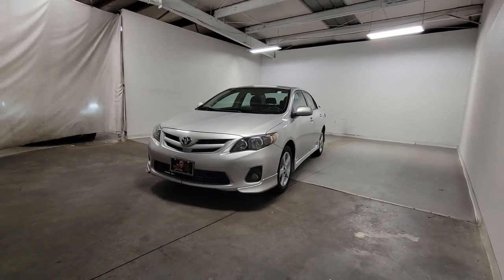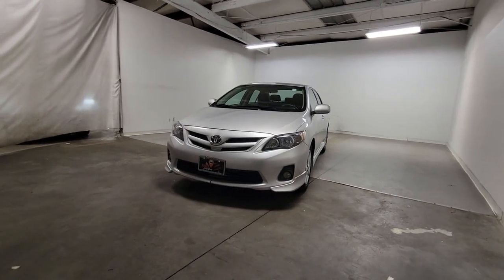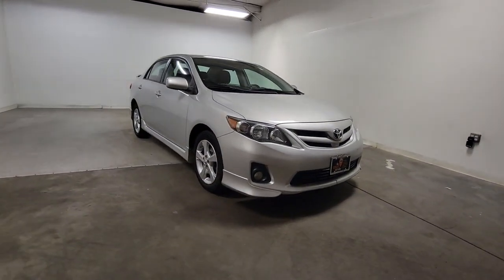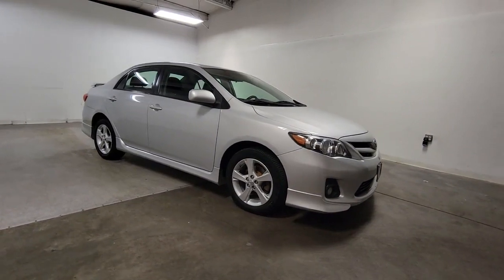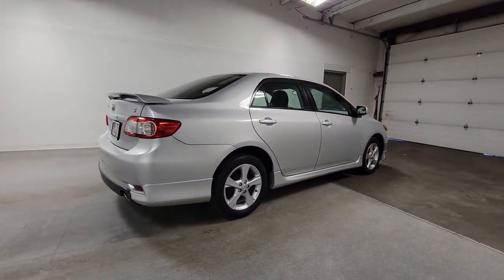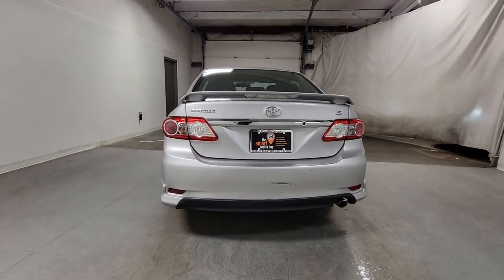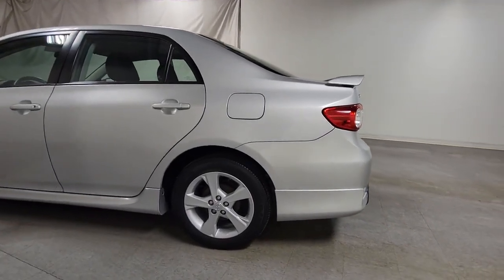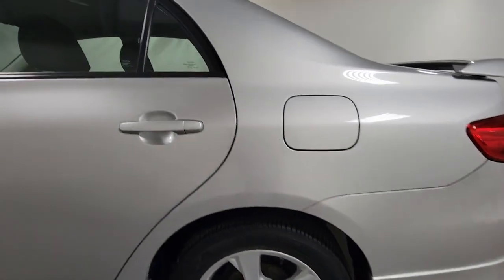2013 Toyota Corolla Hillside, Newark, Union, Elizabeth, Springfield, NJ MU0030A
Classic Silver Metallic Used 2013 Toyota Corolla S available in Hillside, New Jersey at Route 22 Nissan. Servicing the Newark, Union, Elizabeth, Springfield, NJ area.

Odometer is 1212 miles below market average!brbrClassic Silver Metallic 2013 Toyota Corolla S FWD 1.8L I4 DOHC Dual VVT-i RECENTLY SERVICED! 6 Speakers Air Conditioning Front fog lights Heated door mirrors Outside temperature display Panic alarm Power door mirrors Power windows Radio data system Remote keyless entry Speed-sensing steering Spoiler Steering wheel mounted audio controls Wheels: 6.5 x 16 5-Spoke Alloy.brbrRecent Arrival!brbrAwards:br  * 2013 KBB.com 10 Best Used Compact Cars Under $10000   * 2013 KBB.com Best Resale Value Awards   * 2013 KBB.com Brand Image Awards